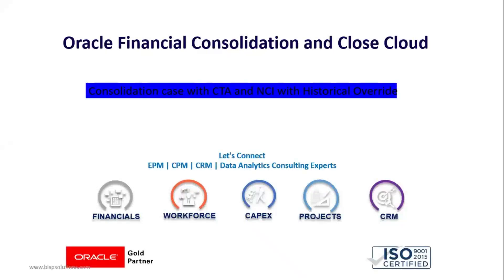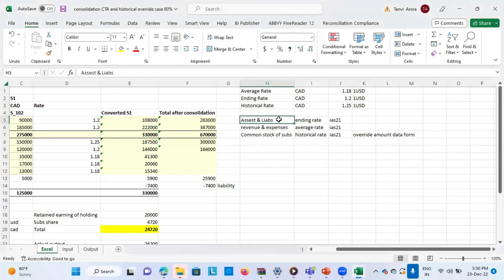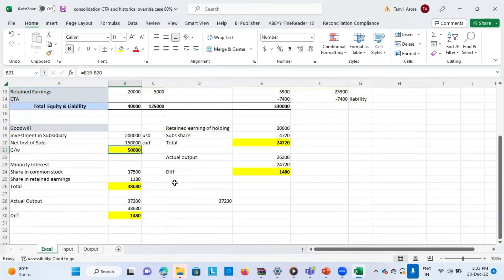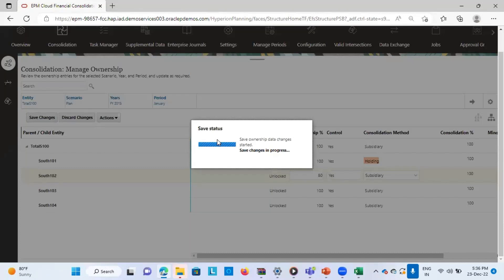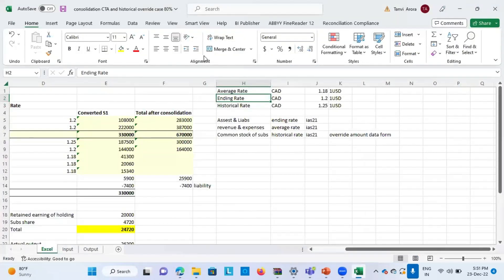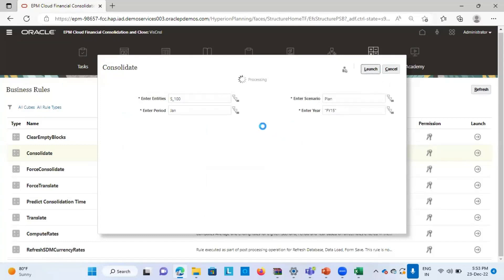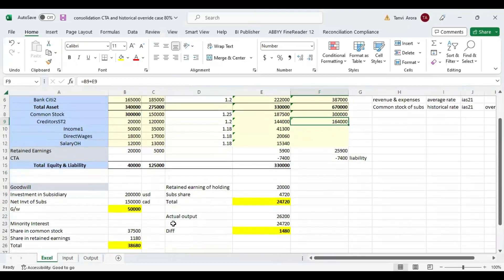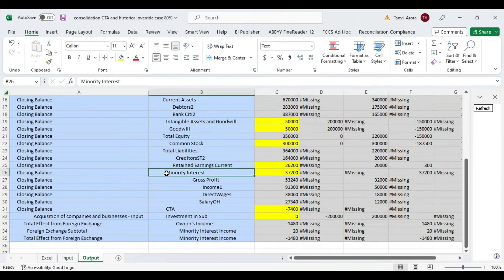Oracle FCCs Non-Controlling Interest Calculation | Oracle FCCS NCI Treatment | FCCs Multicurrency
FCCs Configurable Consolidation :
This is another excellent video on Oracle FCCS (Oracle Financial Consolidation and Close Cloud). In this video, we have taught Oracle FCCs Non-Controlling Interest Calculation.